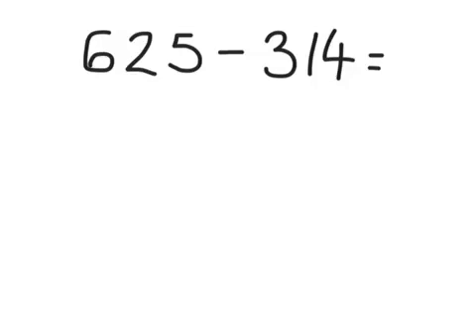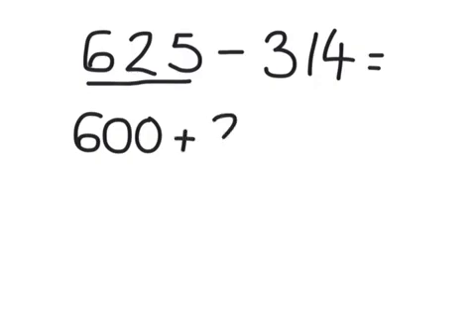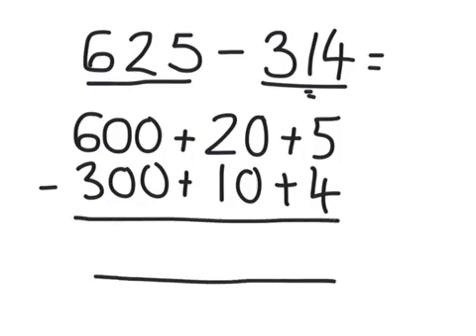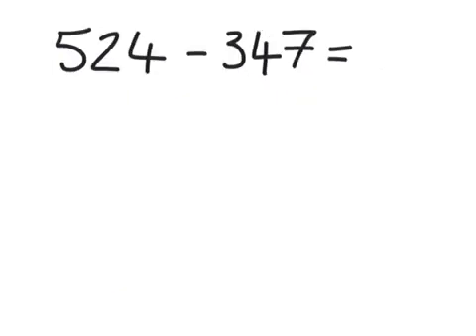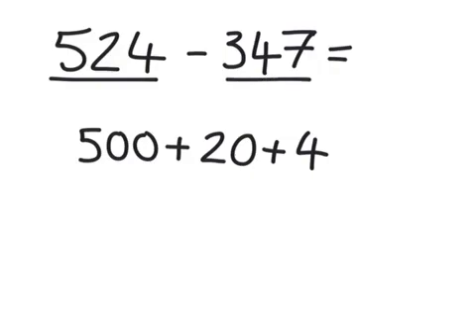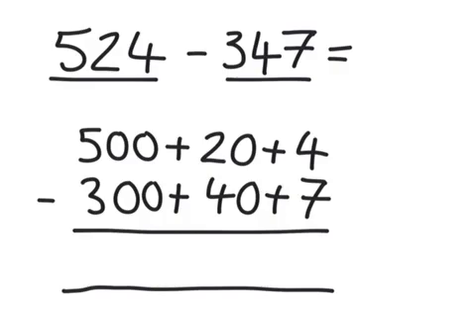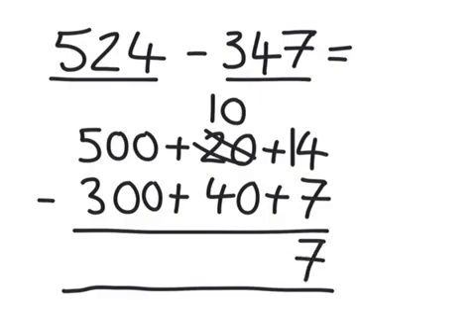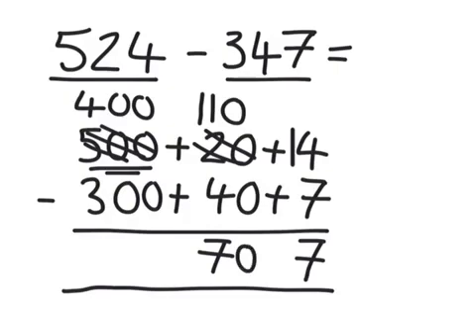3 Digit Subtraction using Partitioning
3 Digit Subtraction using Partitioning